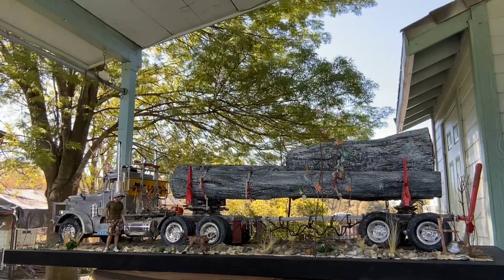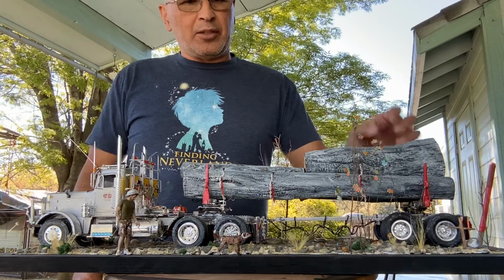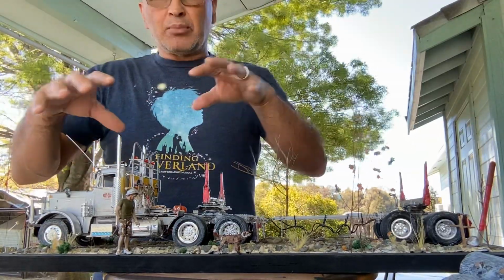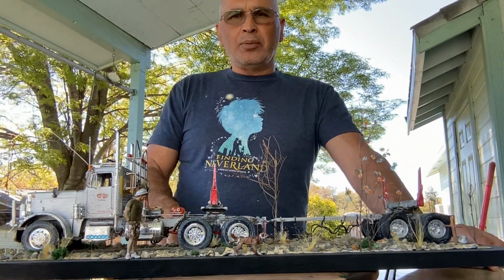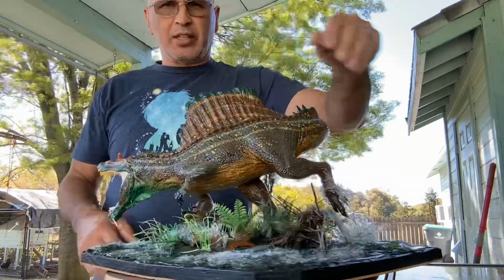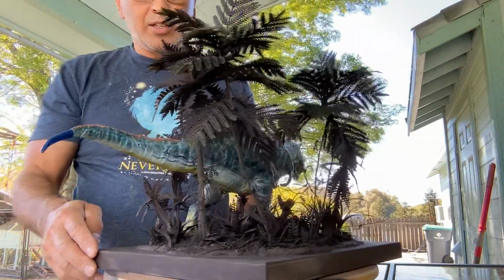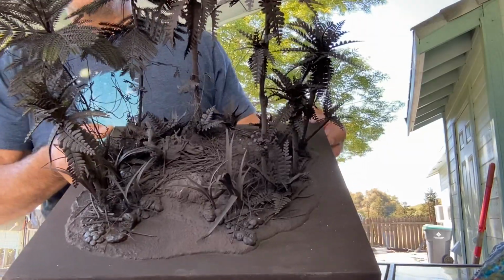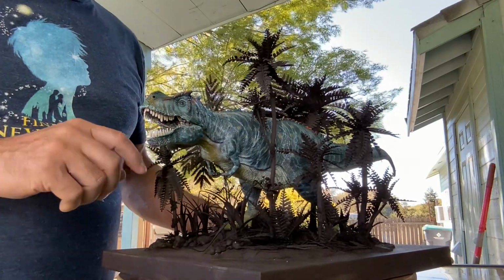HOW TO TRAVEL YOUR FINISHED MODEL? & A SNEAK PEAK AT NEXT PROJECT.